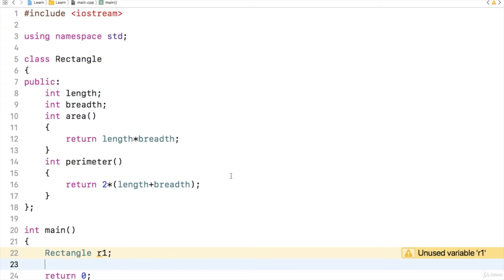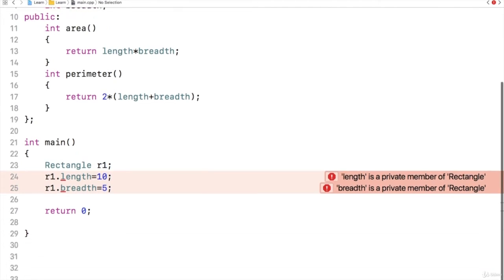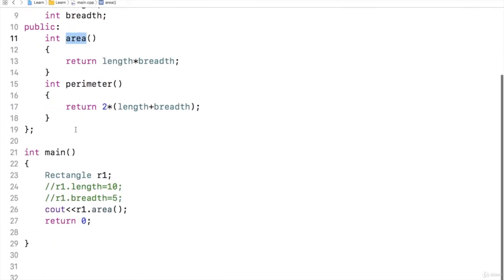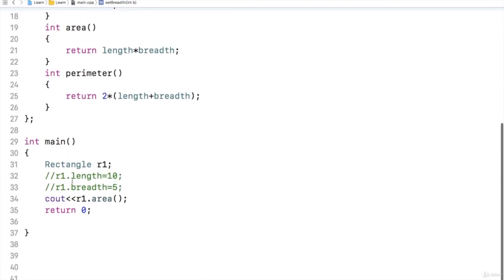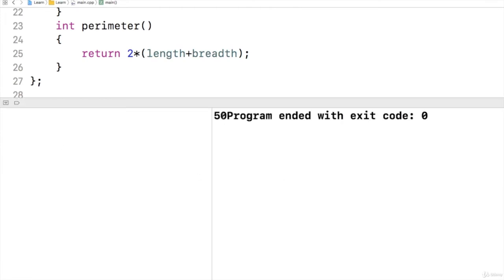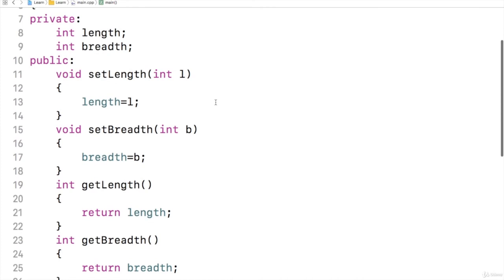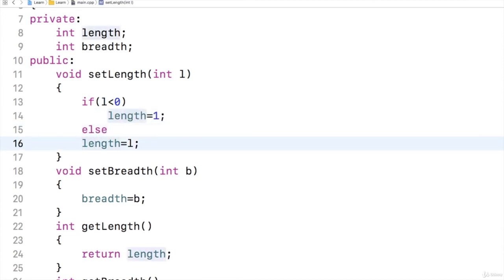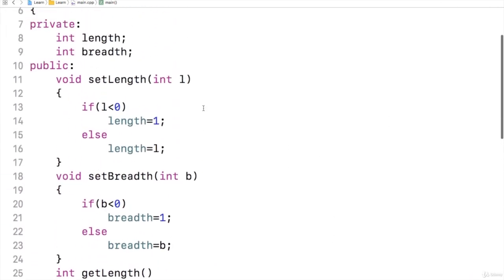130 Demo Accessors and Mutators